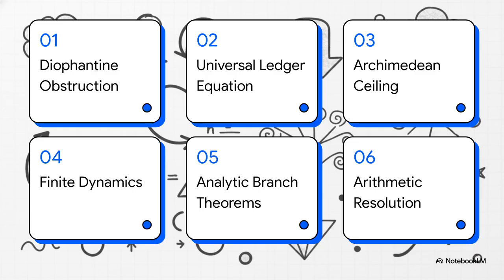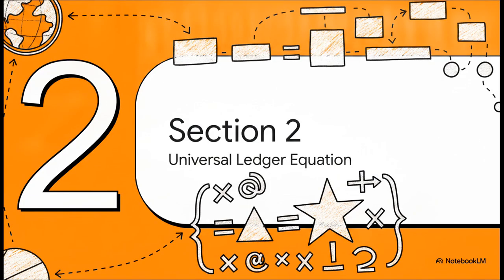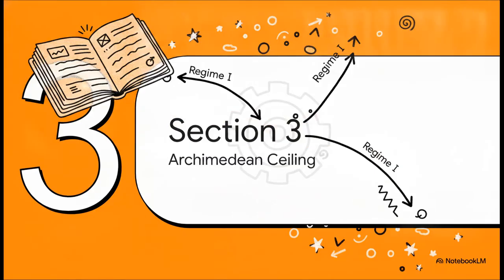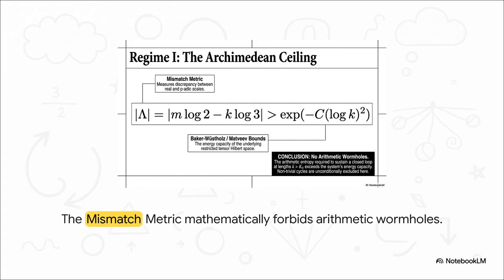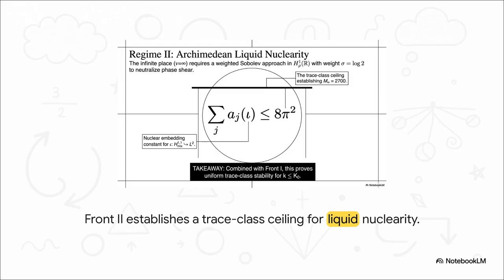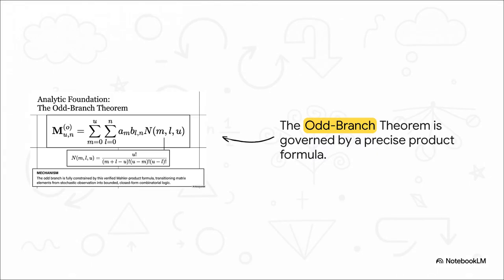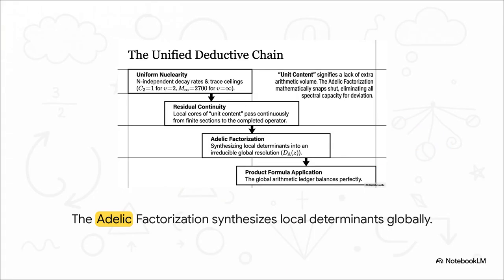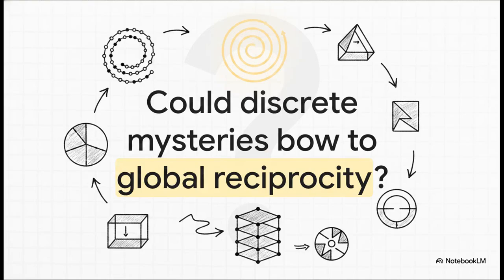The Adelic Langlands Program: Collatz Adelic Resolution Program (Slides)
A mathematical framework for proving the Collatz conjecture by transitioning from standard integer analysis to a sophisticated adelic framework. This approach utilizes the adele ring to reconcile the inherent friction between 2-adic division and Archimedean multiplication, treating trajectories as global state vectors rather than discrete numbers. By applying the Universal Product Formula, the research establishes a rigorous arithmetic ledger that balances local discrepancies across different mathematical scales. The proof is structured into two regimes: an Archimedean ceiling that excludes large cycles through logarithmic bounds and a finite regime that ensures stability via nuclearity and trace theory. Ultimately, the text asserts that the (1, 4, 2) cycle is the only permissible state allowed by the global reciprocity of the system. This unified theory effectively closes the problem by demonstrating that non-trivial cycles are arithmetically impossible within the global adelic spectrum.